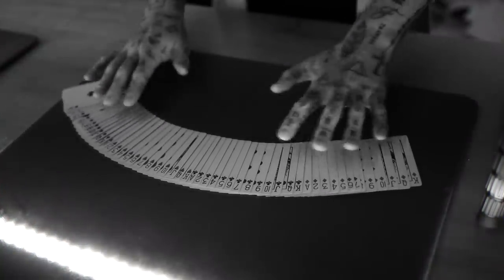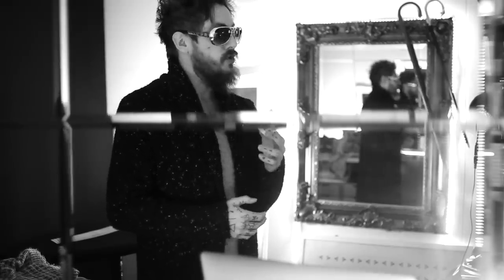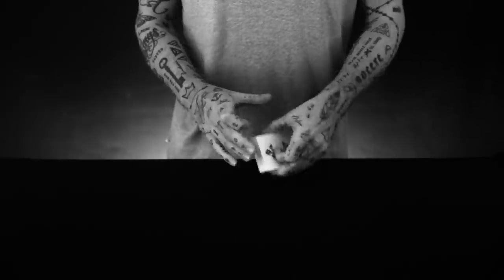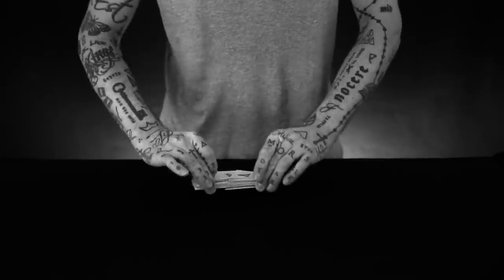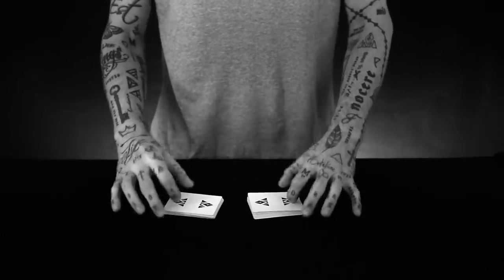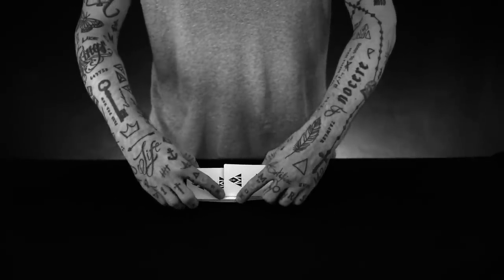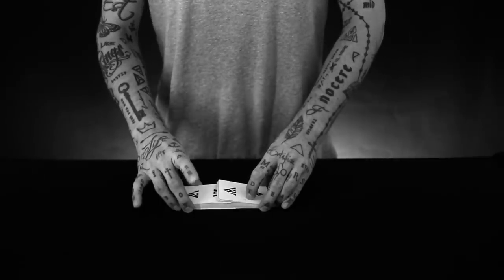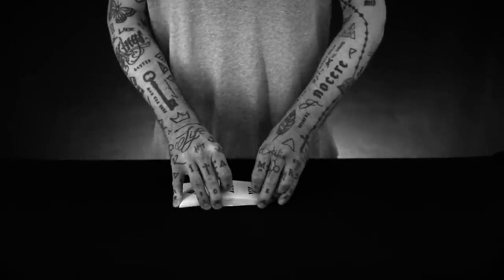The Broken Bridge False Shuffle Tutorial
This one’s a knuckle-buster.  Be patient, don’t get frustrated when you F up, this one took me a LONG time to master.  Enjoy! x

My Camera
My Lens
My favourite GoPro

Find me here:

MADISON / ELECTRIC PICTURE HOUSE.
32 TOWN STREET.  LEEDS.  LS19 7EQ.  UK.

Help me translate my YouTube videos??
Here’s a list of my videos that I’d love to be captioned and or translated, full credit will be given…